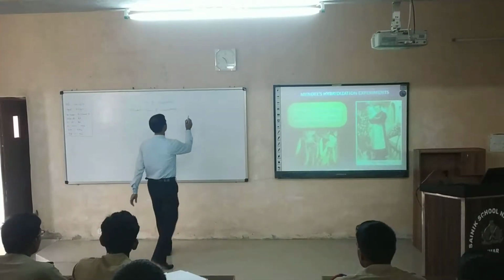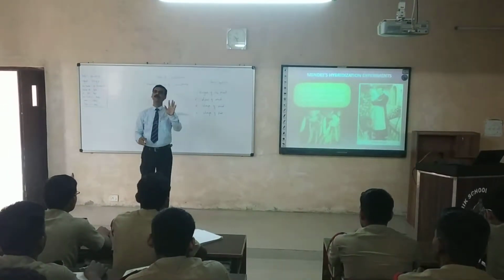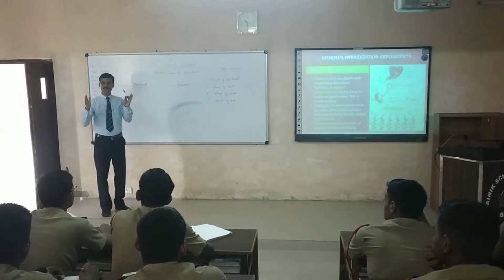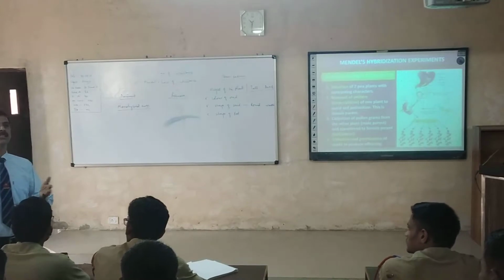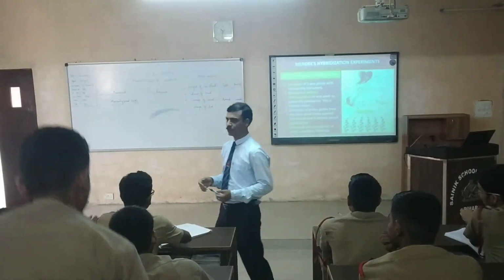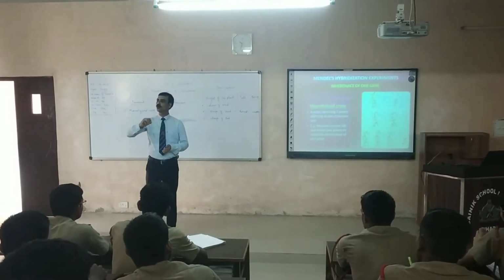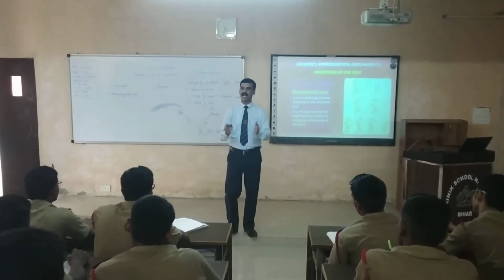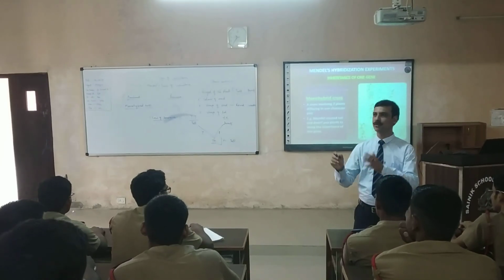Dr Pramod Kumar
Law of Inheritance